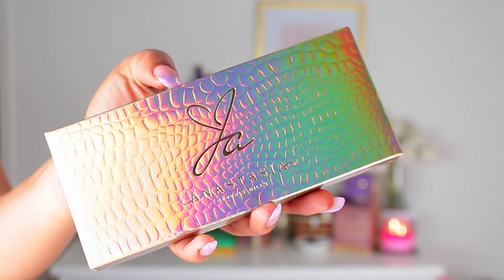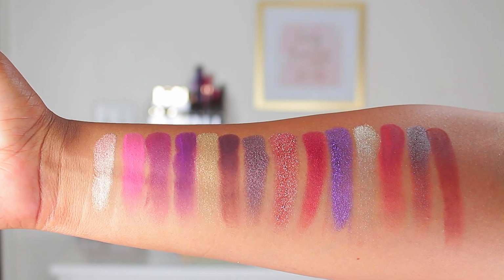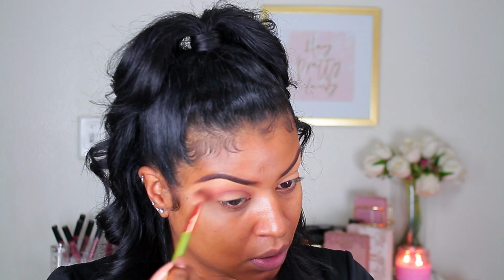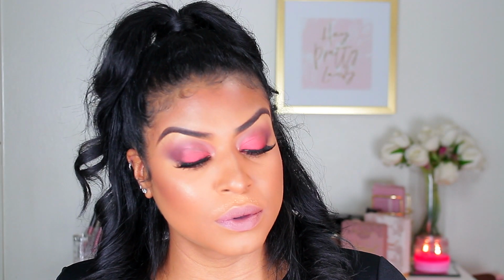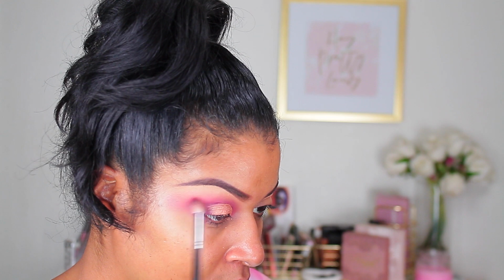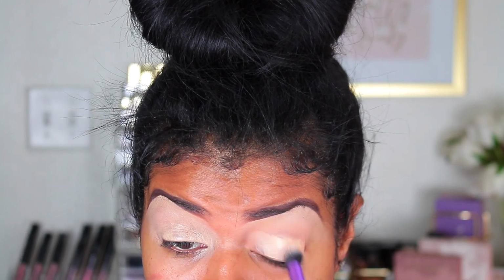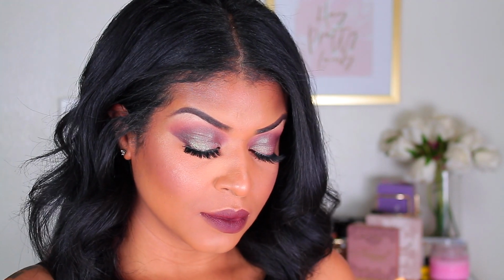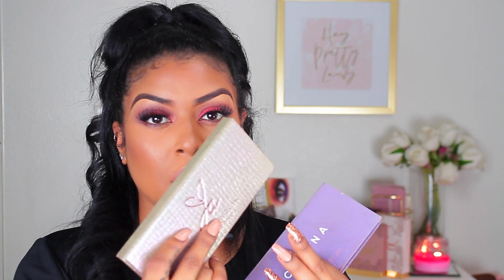Jackie Aina Palette | Anastasia Beverly Hills | 3 Looks 1 Palette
Hey guys I'm back with a new makeup tutorial. I created 3 looks using the new Jackie Aina Palette by Anastasia Beverly Hills. Pictures and makeup details are in the like below.Hope you all enjoy. If you have any questions please leave them below :) Thank You all so much for watching ! Ya'll are my ROCKS🙌🏾💎!

SashaFierce411❤️